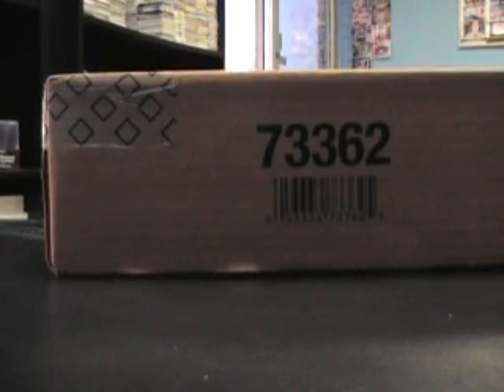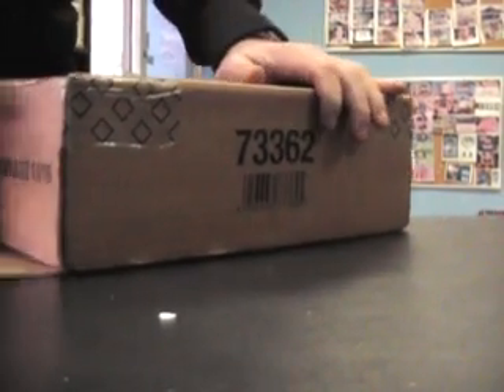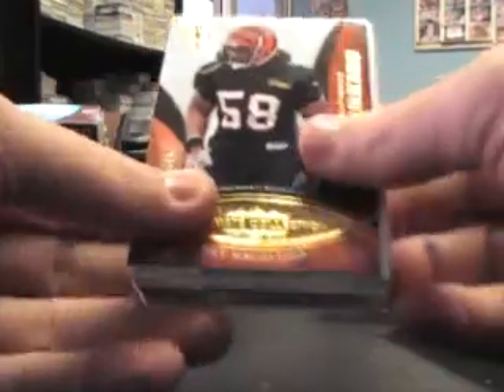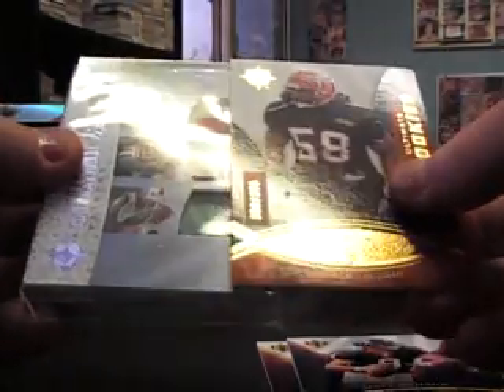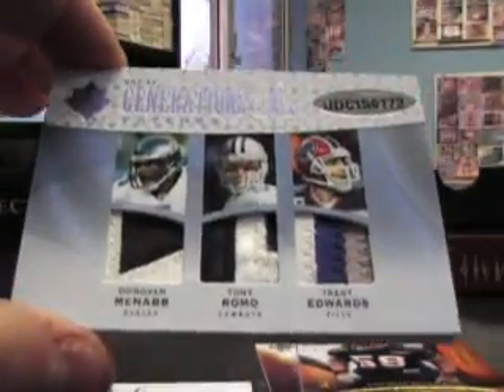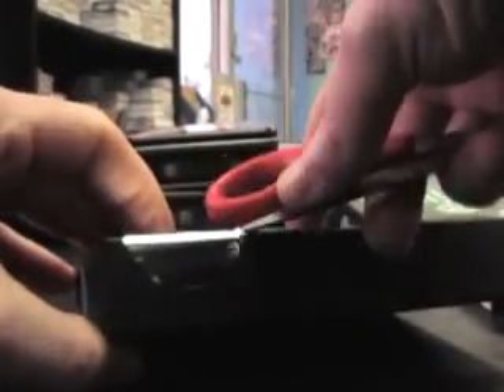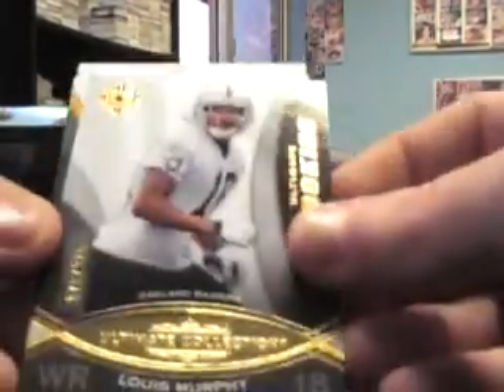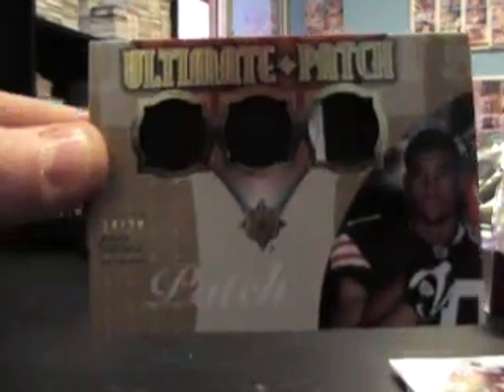Patrick's 2009 Ultimate Collection Football 2 Box Break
Hey Patrick,

Here is the 2nd vid break for you. THanks again buddy, Chris J